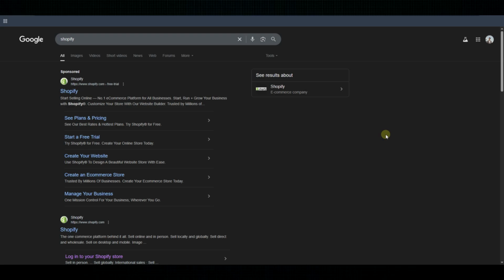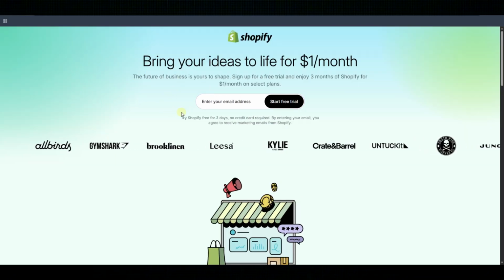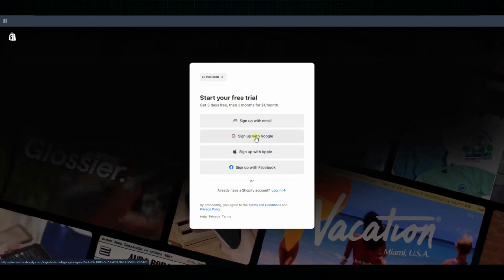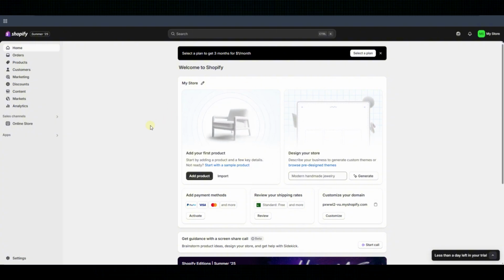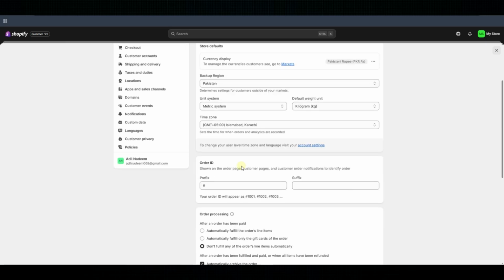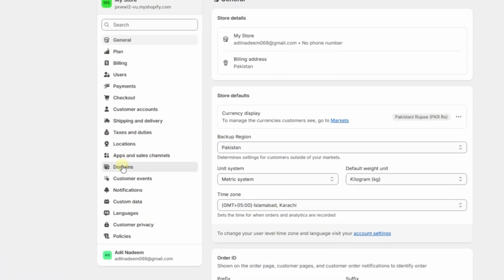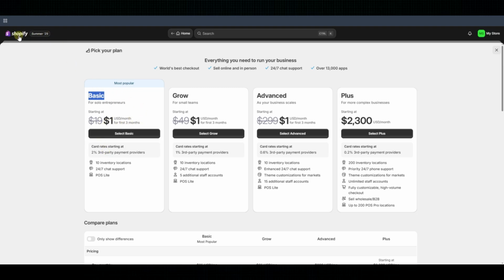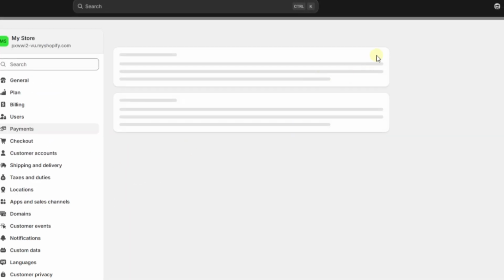How to Set Up Shopify Store For Small Business Step by Step 2025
In this video I will show you How to Set Up Shopify Store For Small Business Step by Step 2025